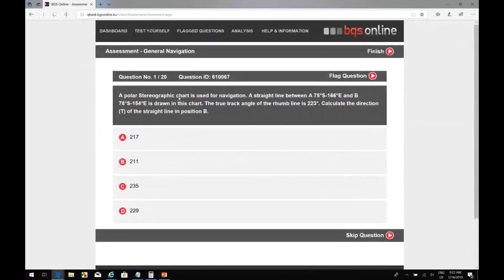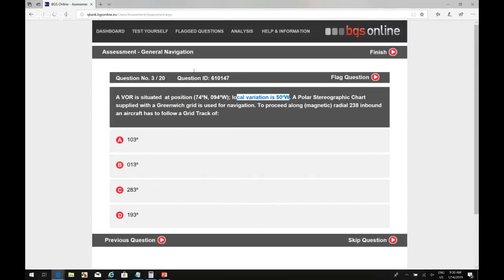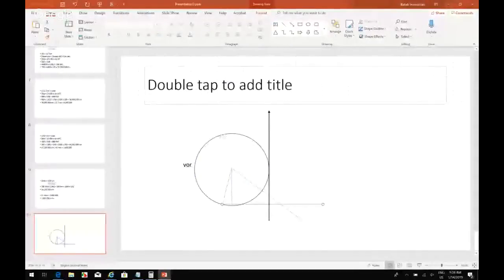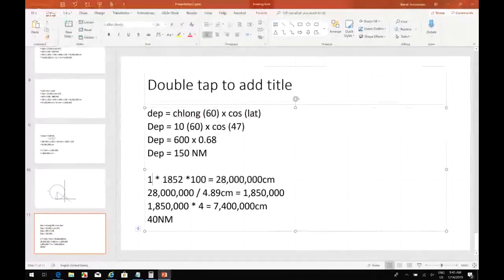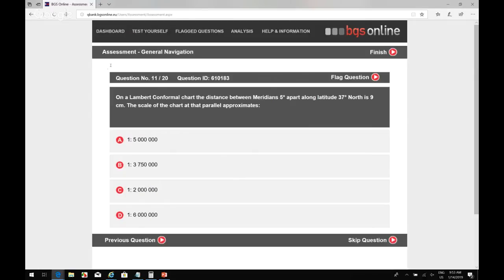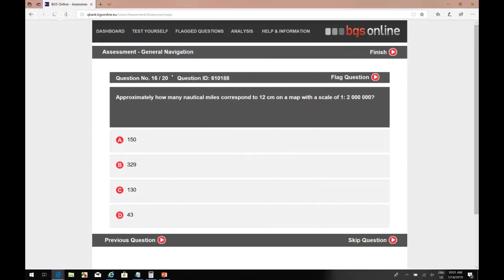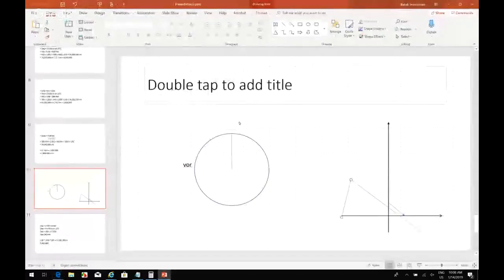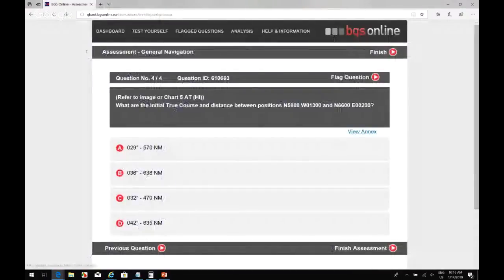GNAV Question Bank practice 2